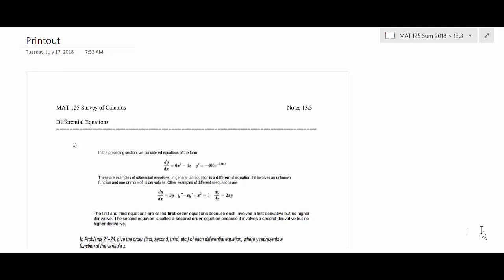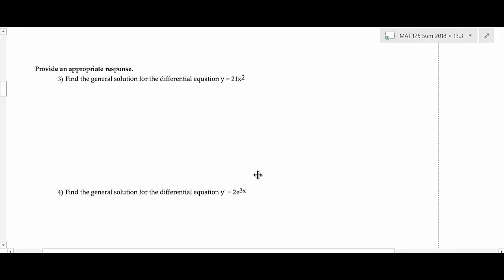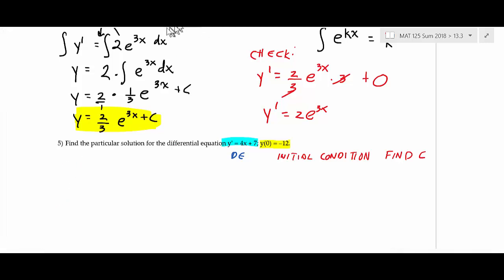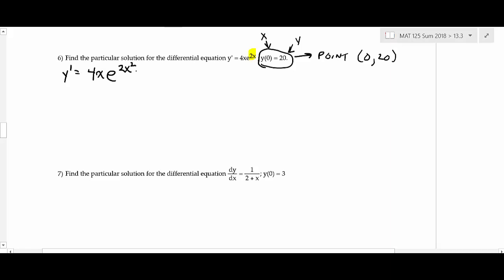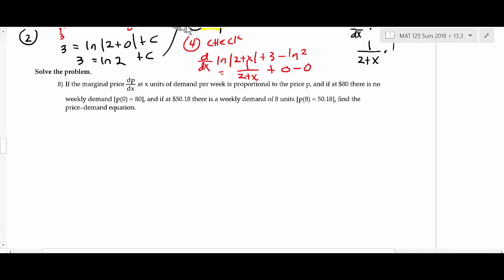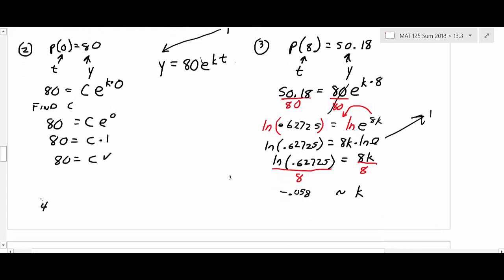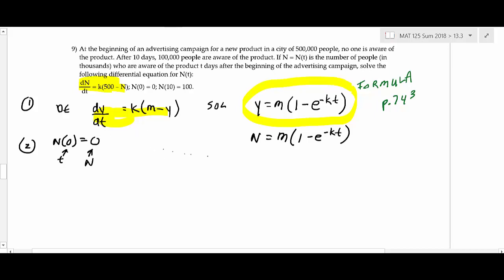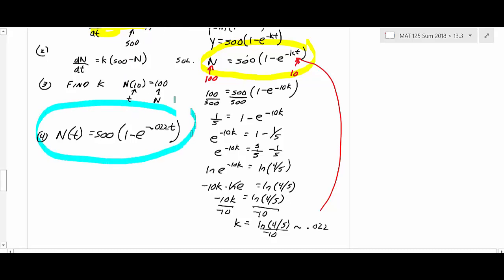MAT 1400/125 Survey of Calculus Section 12.3 Differential Equations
Initial value problem, separable differential equation